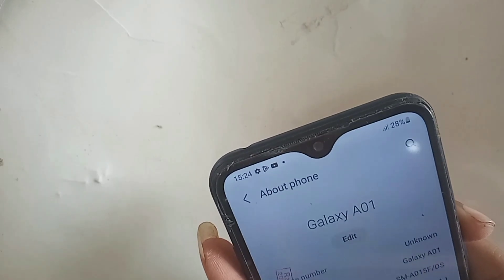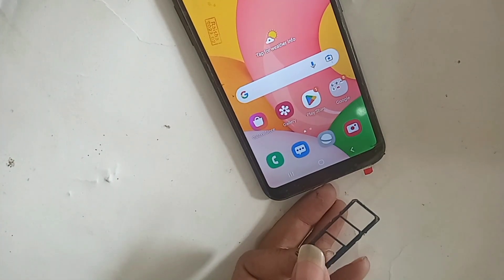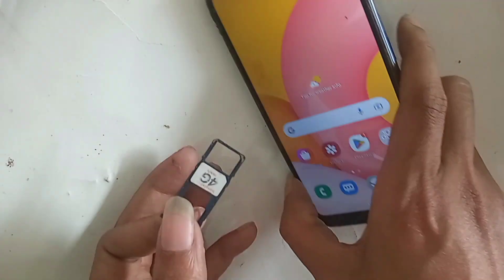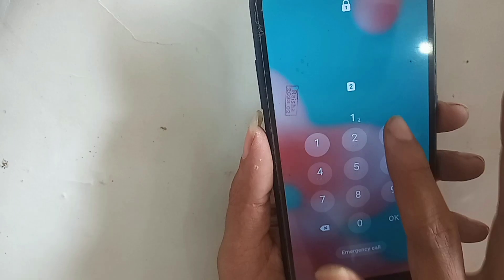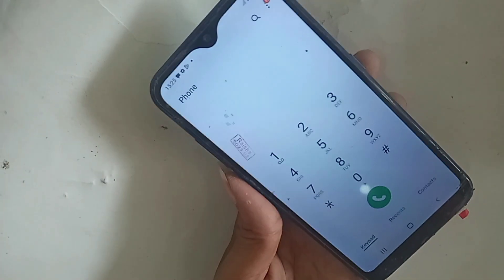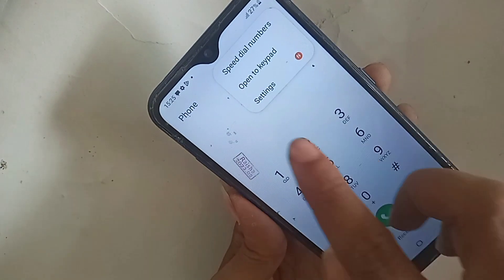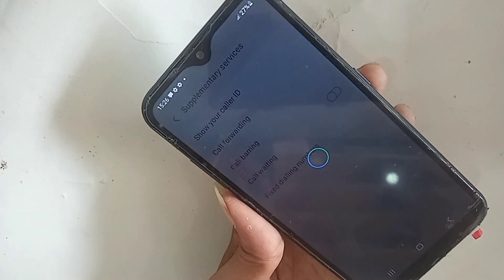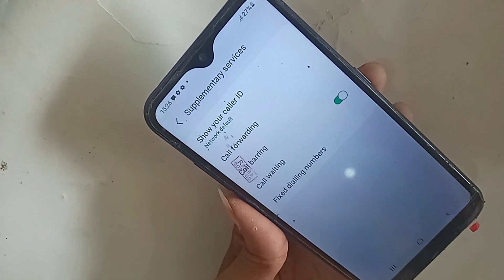Samsung Galaxy A01 call waiting service enable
This phone problem is call waiting service not enable. now today i will show you how to turn on call waiting service in Samsung a01 phone.